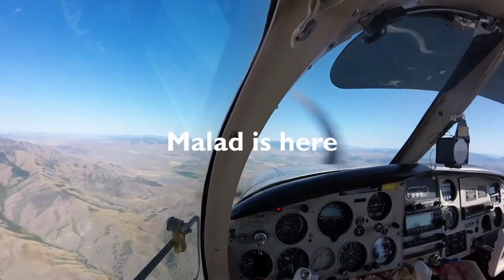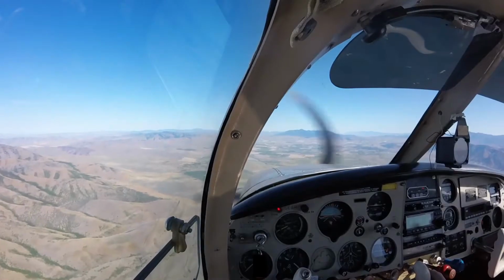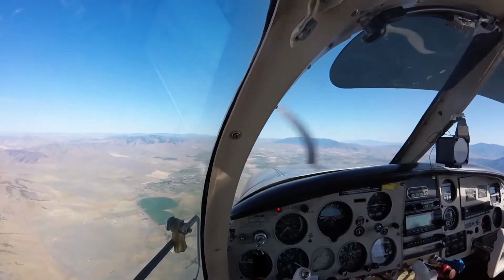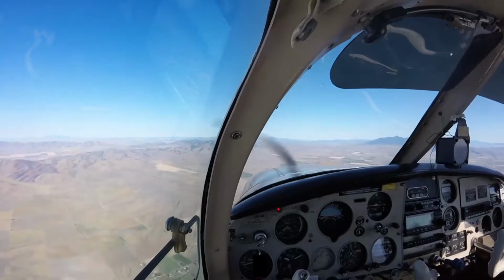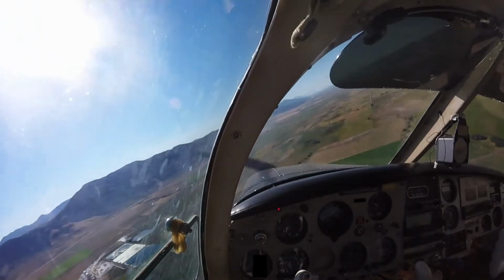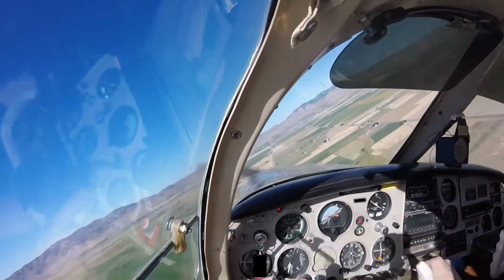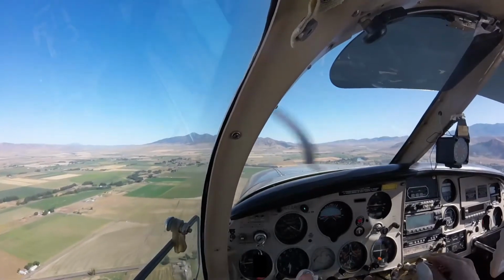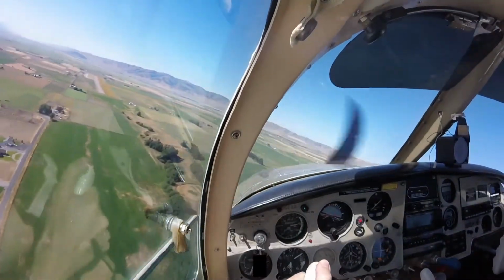Flying a Mooney from Salt Lake City, Utah to Malad, Idaho and other things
Today we chat a little bit about why I record videos of my flying, share a silly mistake, and fly into KMLD in Idaho. We do this flight in a vintage Mooney M20E.

As usual, we depart U42, South Valley Regional, and head northbound along the mountains. We spend some time west of Tooele, Utah, check out our engine monitor's functionality and then discuss how I approached flying into Malad.

Finally, as you'll see at the end of the video, jerky control movements are rewarded with poor landings while smooth control movements are rewarded with smooth landings.